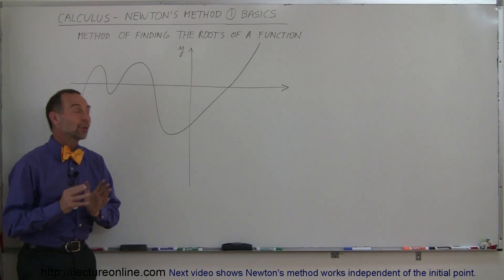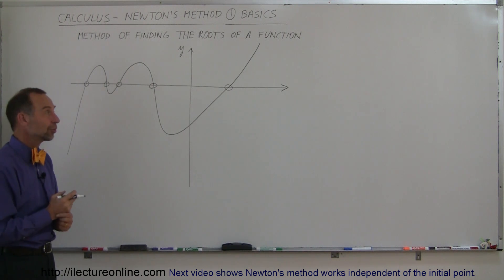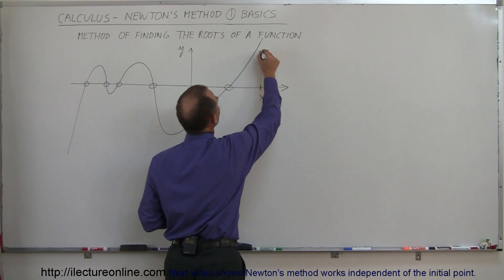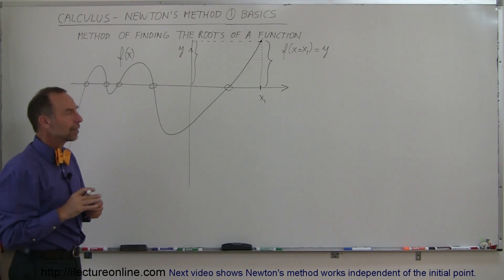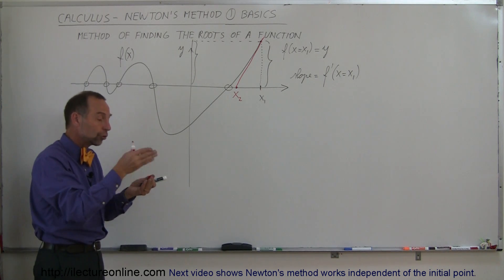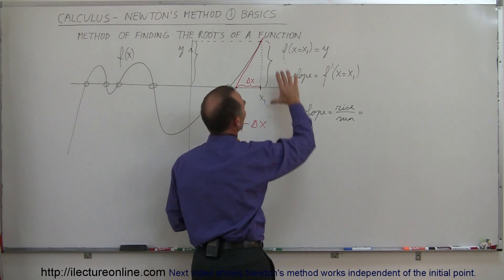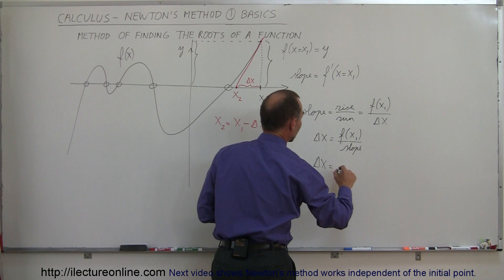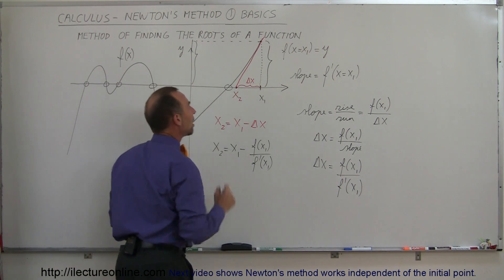Calculus: Newton's Method (1 of 7) Basics: Roots of Functions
In this video I will explain the basics of Newton's method of finding the roots of a function.